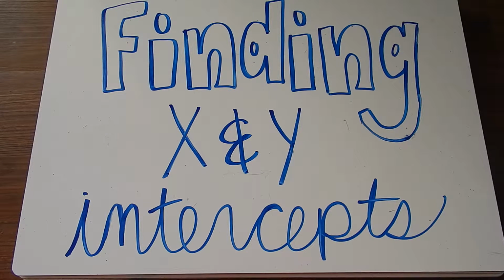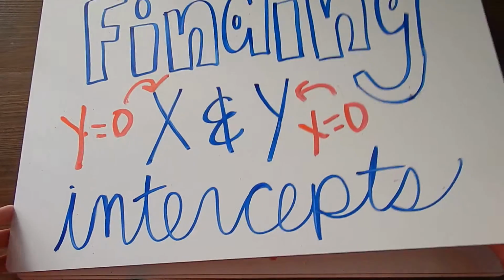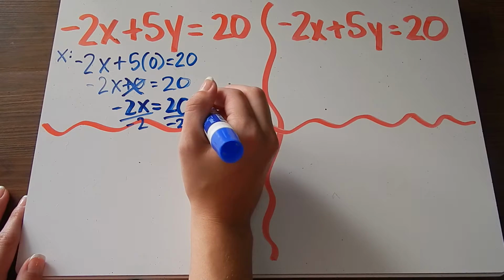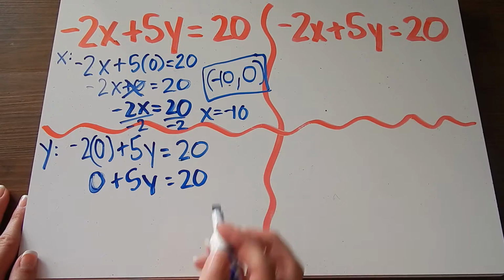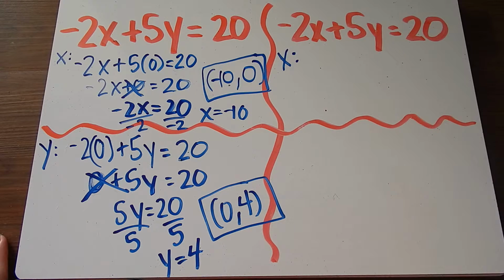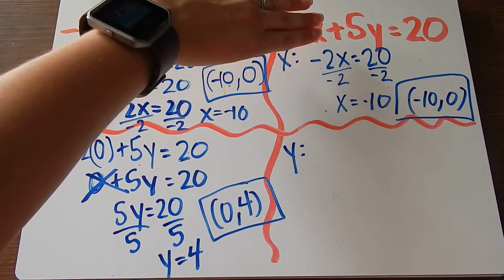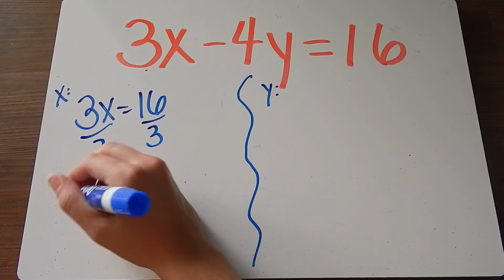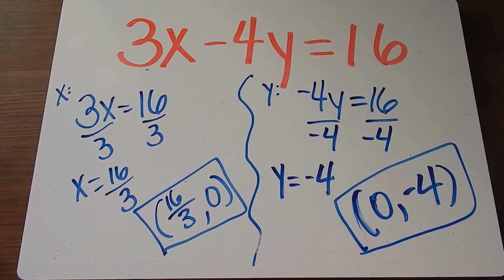X & Y Intercepts from Standard Form Tutorial